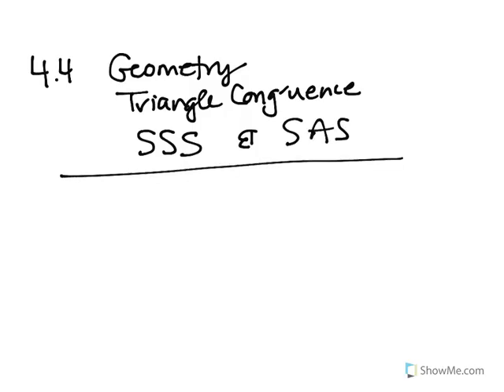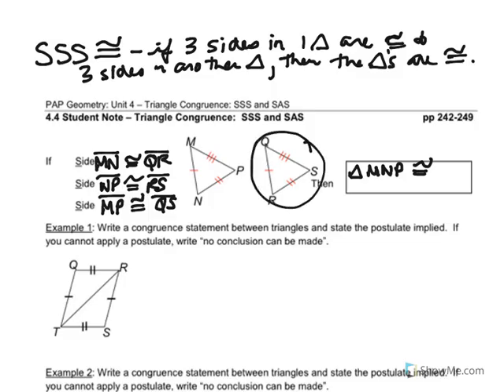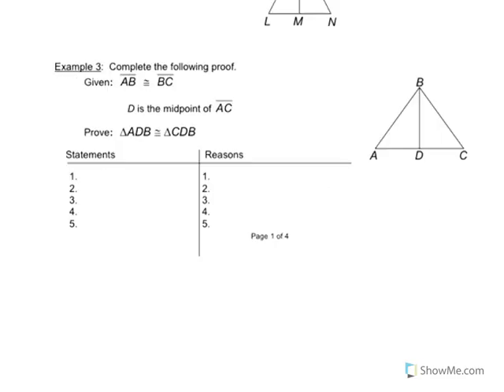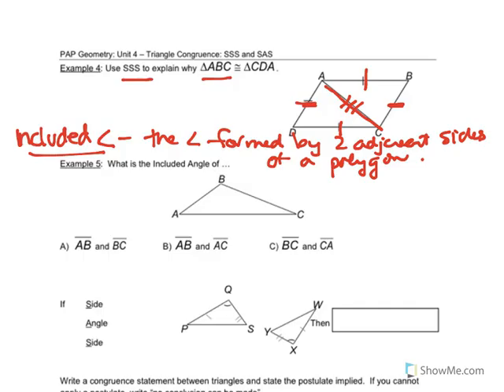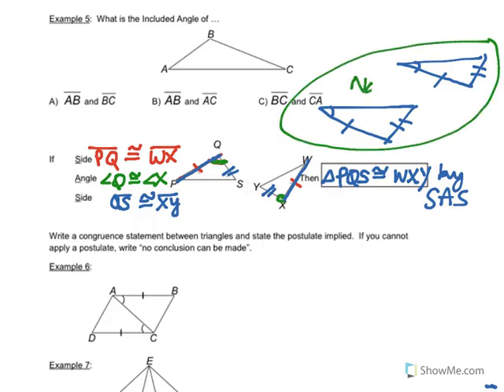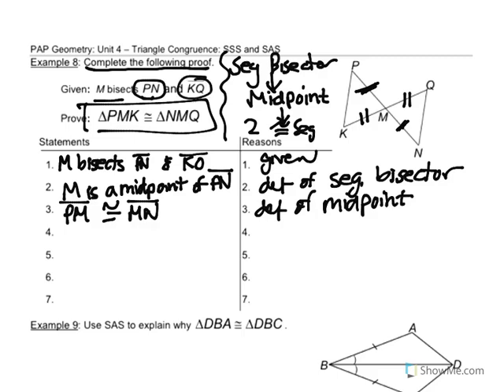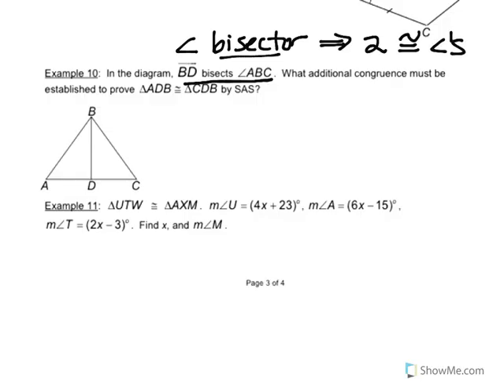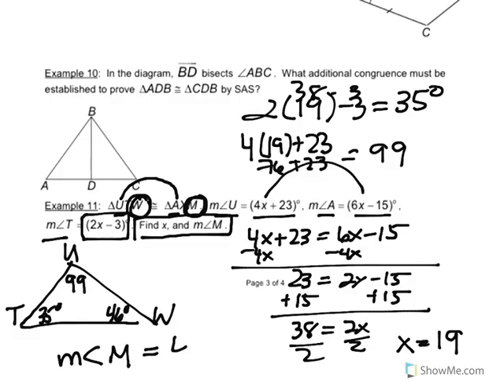4 4 Geometry Triangle Congruence SSS, SAS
Examples of Proofs of Triangles using Side, Side, Side (SSS) congruence and Side, Angle Side Congruence (SAS)